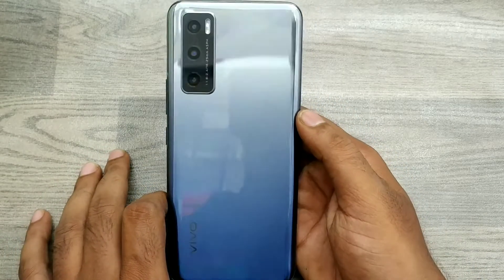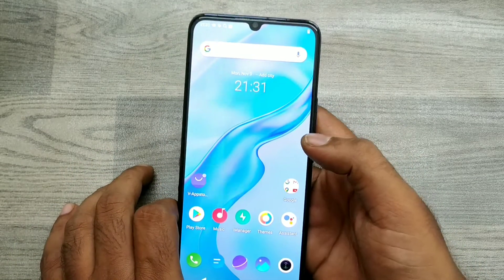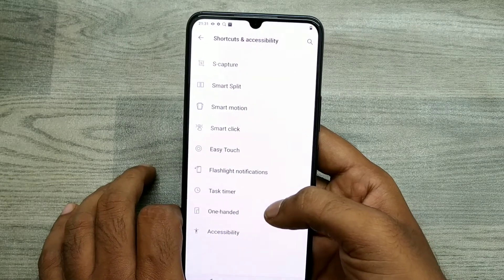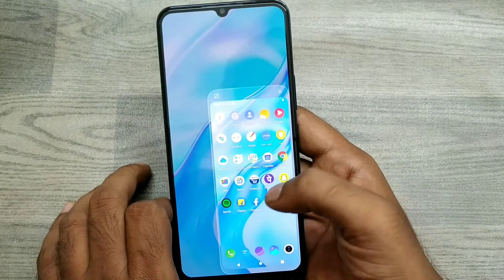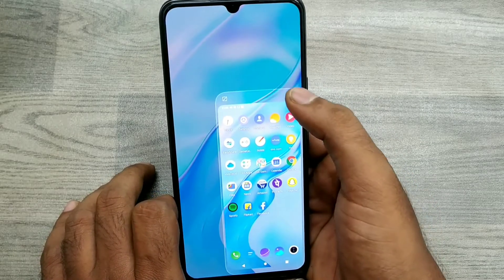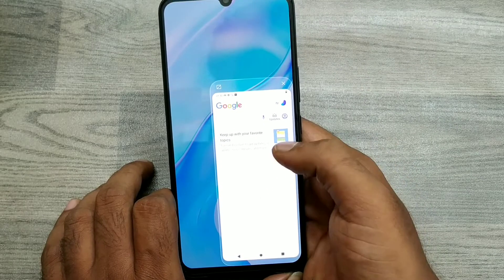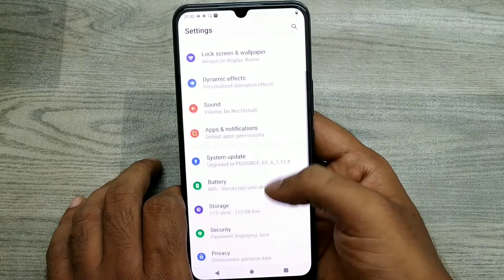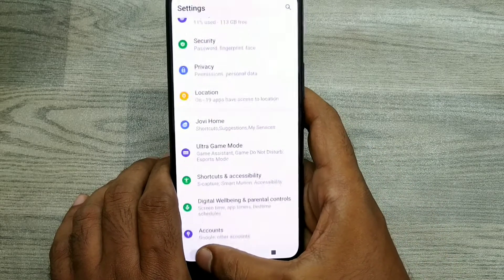How to Set One Hand Mode in VIVO V20 SE| One-Handed Mode| Settings| Enable one-handed mode